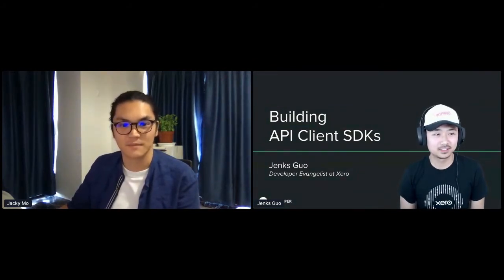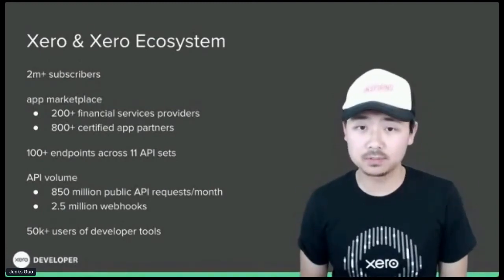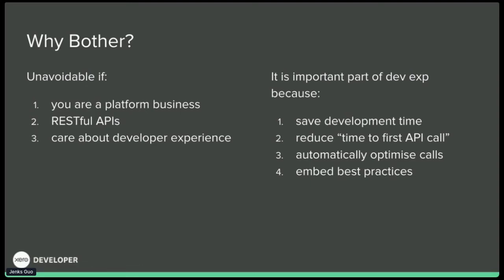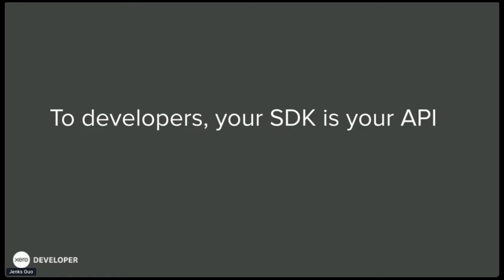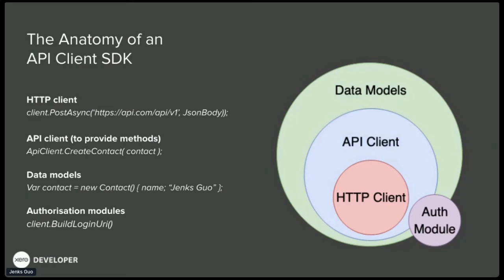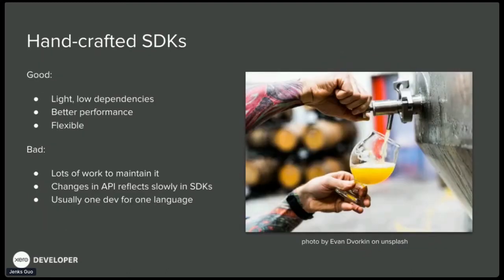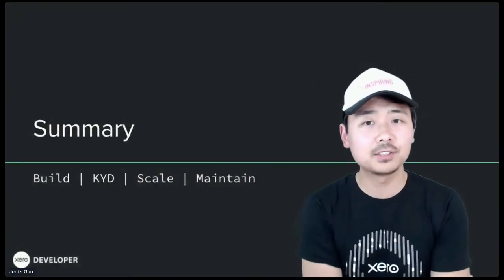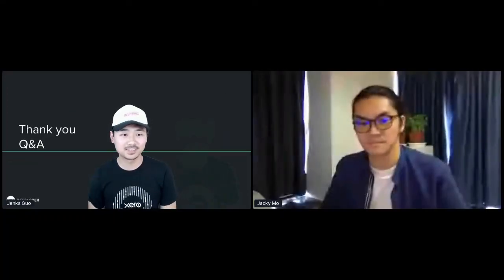Apidays LIVE Hong Kong 2020 - Building an API Client SDK ByJenks Guo, Developer Evangelist @ Xero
Building an API Client SDK
Jenks Guo, Developer Evangelist at Xero